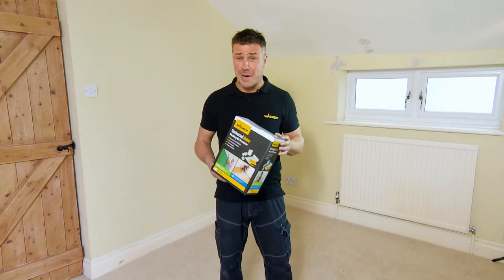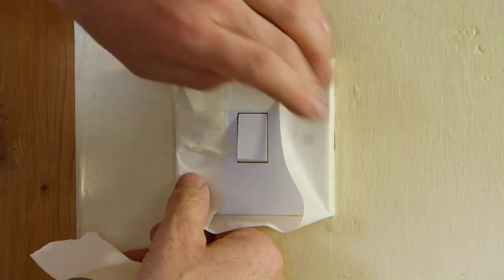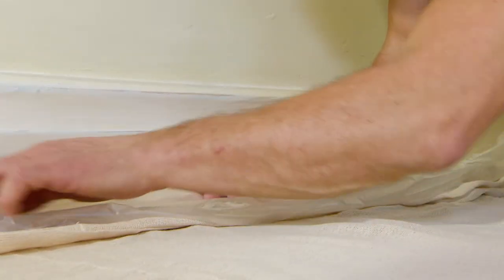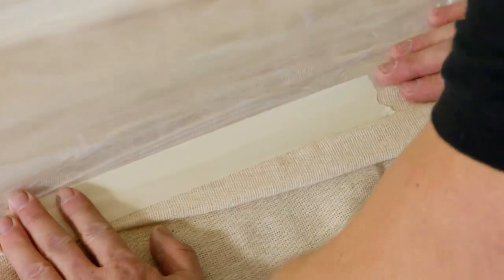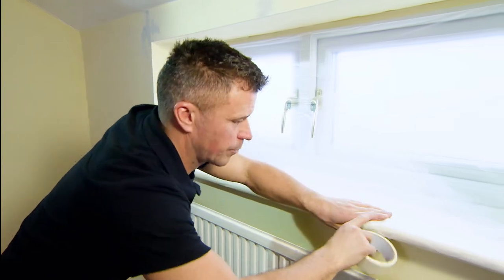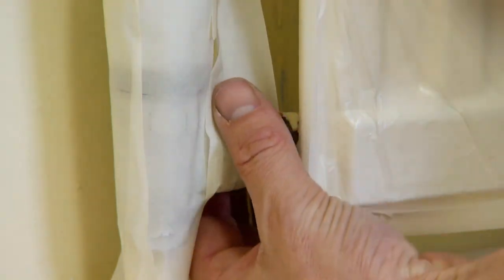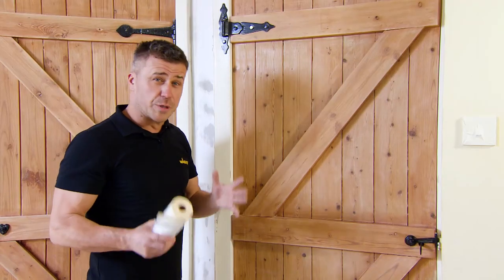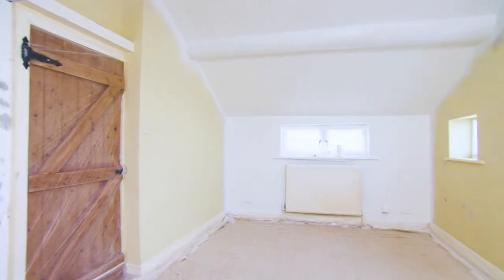Masking Tips before Spray Painting | with Craig Phillips and WAGNER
Craig Phillips gives tips for the right way to mask a room before spray painting. He shows how to use masking tape to mask up the skirting boards, radiators, windows, lights, switches, sockets and skirting boards.  Before masking he recommends you first remove all the furniture from the room if possible if not simply move it to the centre and cover it with dust sheets. Masking can be done really quickly and easily by using the Wagner masking kit.